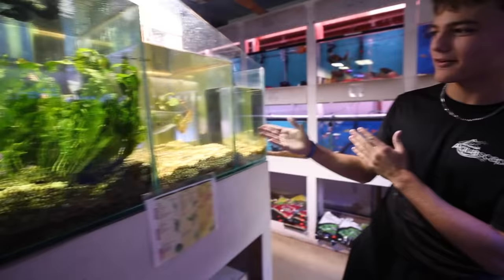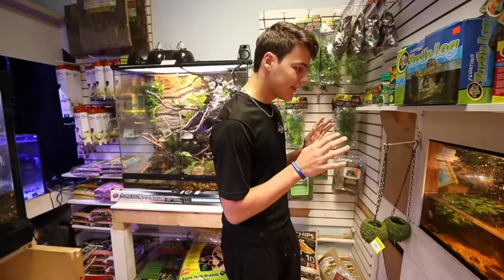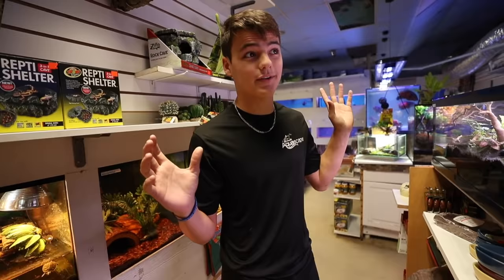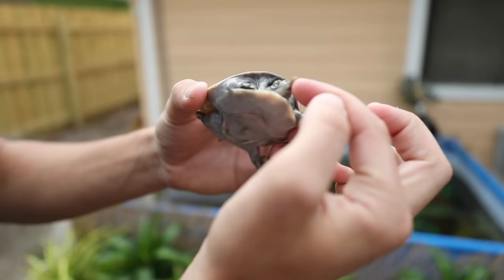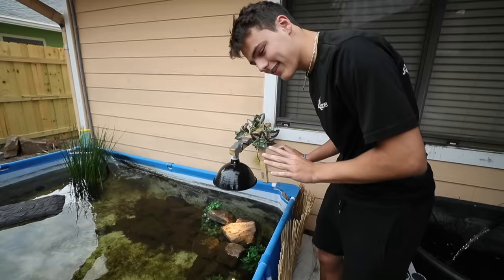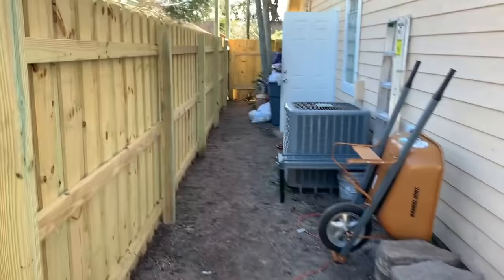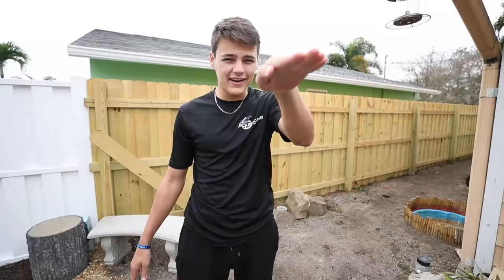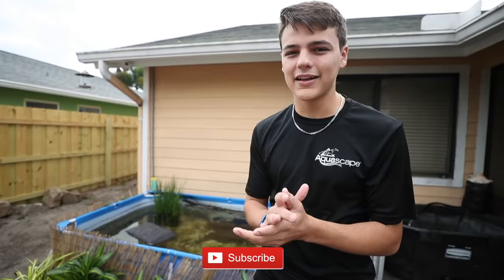BUYING TURTLES for My POND!!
I built a Pool Pond strictly for Turtles and for the longest time only had 4 of them living in it. So i thought todays was the day i add not 1 but 2 MEMBERS to the turtle family!!! Name them in the comments.